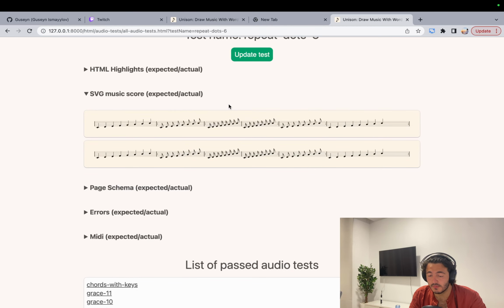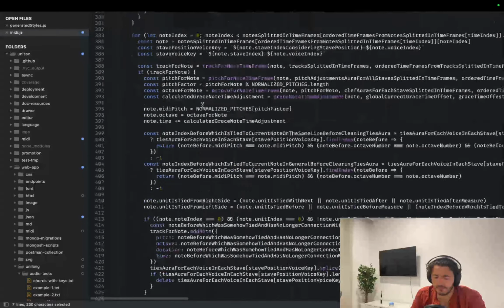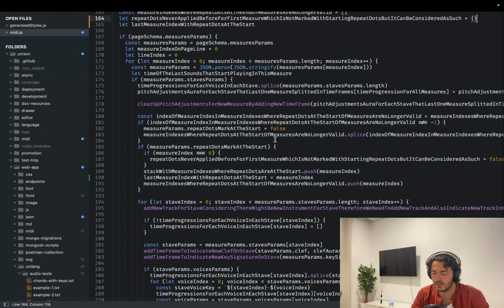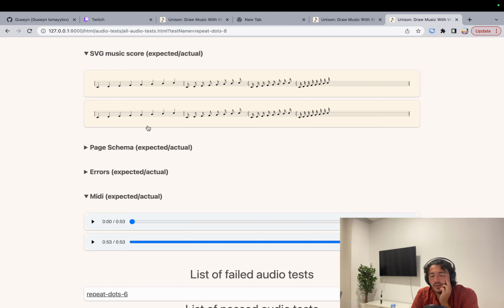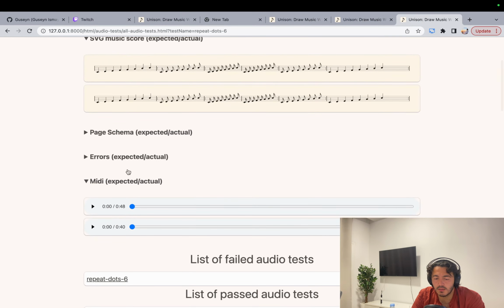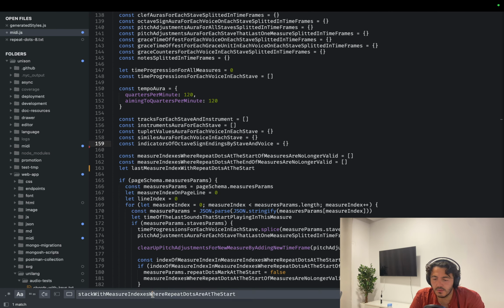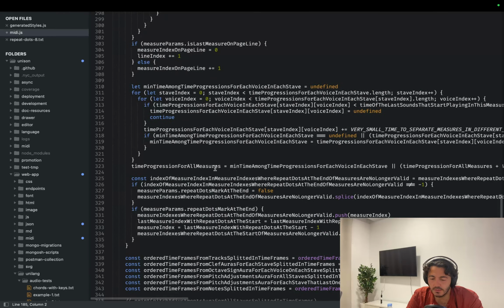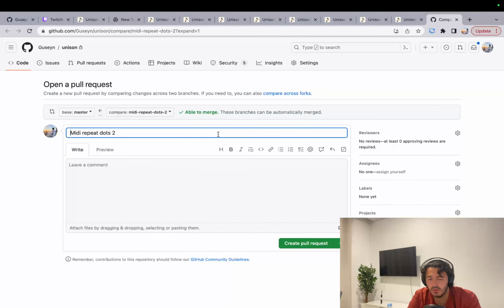UNISONOFFICIAL.COM | MIDI EXPORT | 3